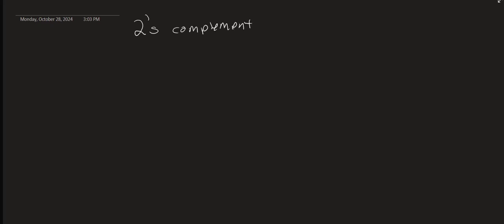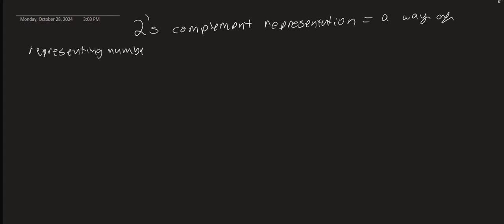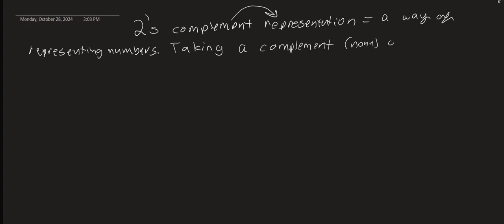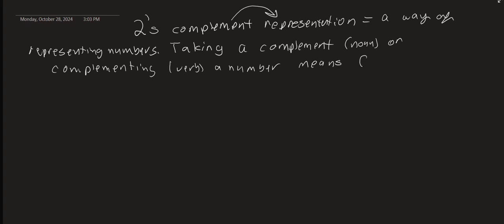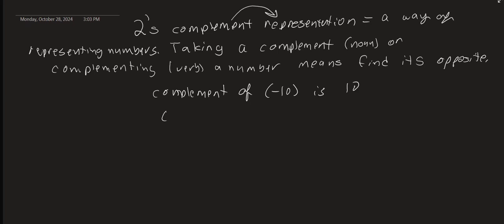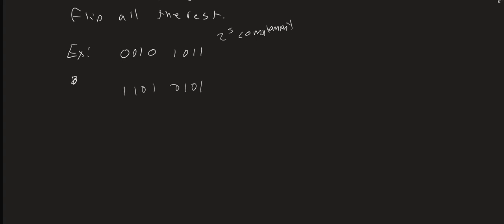2s complemement introduction